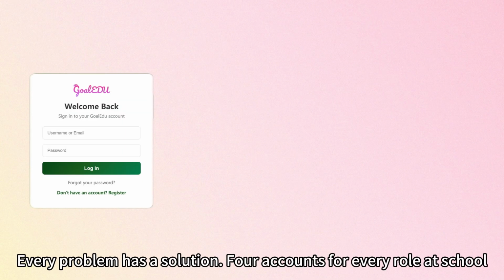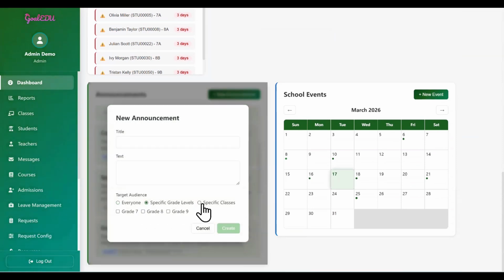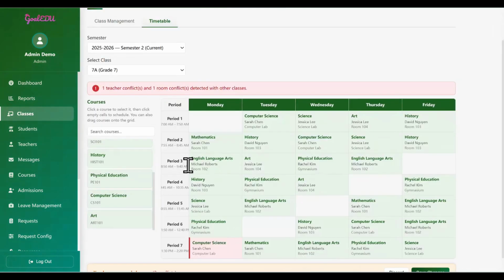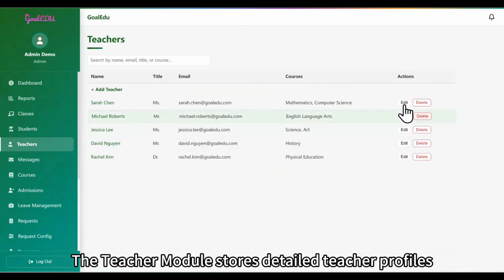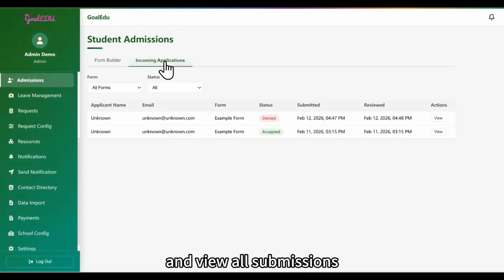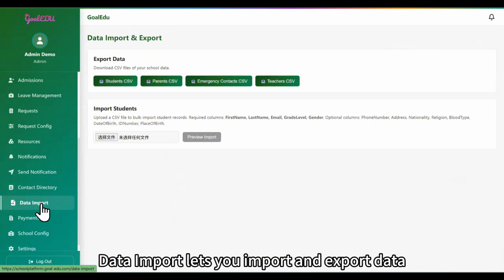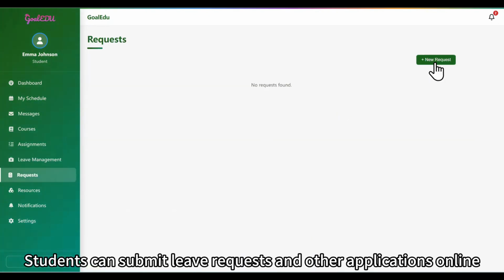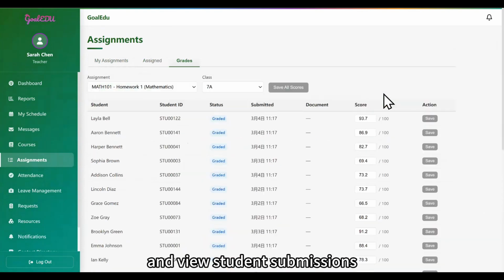Smart School Management System Every Principal Needs | Stop Using Excel🎯Goal EDU All-in-One Platform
👇 Is your school drowning in paperwork? Struggling with attendance tracking, parent communication, and student data scattered everywhere?

Meet Goal EDU — an all-in-one student management system designed for schools, tutoring centers, and educational institutions. Watch this 4-minute video to see how we solve 6 major school pain points with smart technology.

【6 School Pain Points Goal EDU Solves】

✅ Low administrative efficiency → Automate registration, class scheduling, fee collection — save 10+ hours per week

✅ Attendance & safety management → Multiple check-in options, instant absence alerts

✅ Academic performance tracking → Individual learning trends, class rankings, radar chart analysis

✅ Parent communication gaps → Dedicated parent app with messages, leave requests, announcements

✅ Extracurricular & activity management → Club enrollment, event registration, facility booking

✅ Data-driven decision making → One-click reports, enrollment analytics, revenue insights

🏫 Elementary, Middle & High Schools
📚 Tutoring Centers, After-School Programs, Cram Schools
🌍 International Schools & Alternative Education Institutions

【About Goal EDU】
Goal EDU specializes in EdTech solutions that help schools transition from manual processes to data-driven smart campuses.